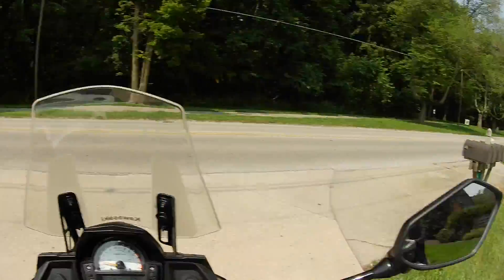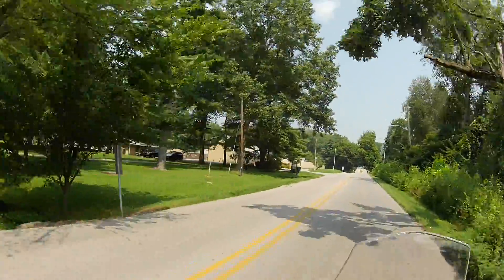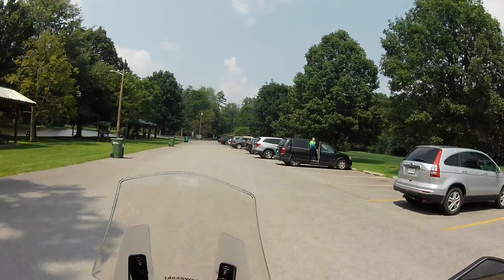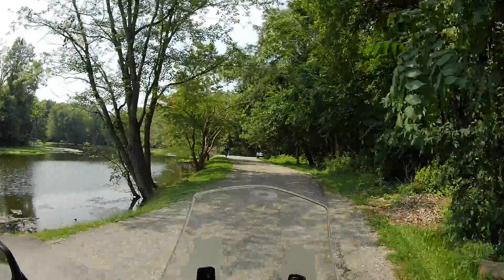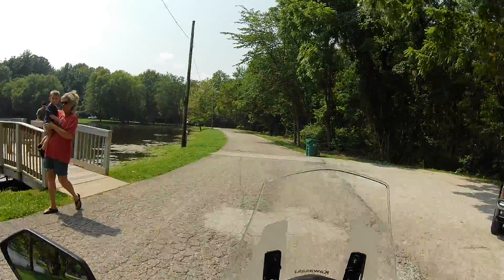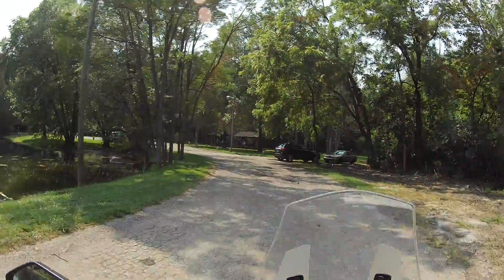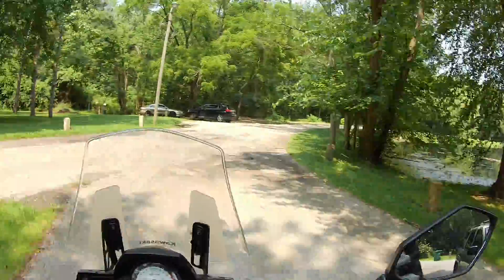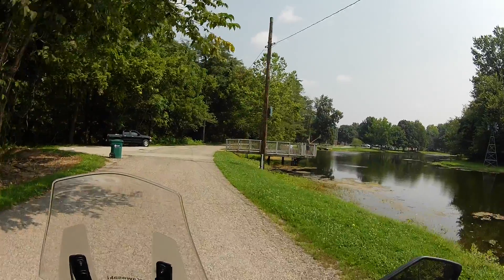Dobbs Park Ride through. Motorcycle vlog Kawasaki Versys 650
I rode my Kawasaki Versys 650 through Dobbs park. It's a nice little park in the area. Thought I'd share it with you.

This is a short ride. I hope you enjoy it.